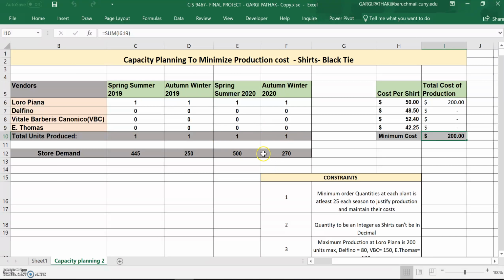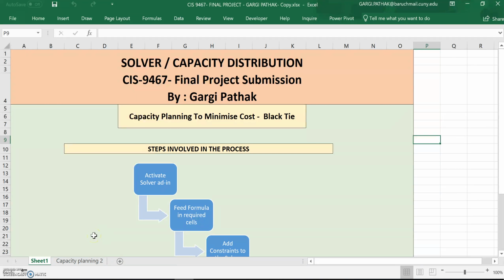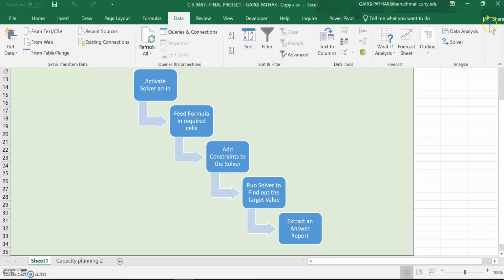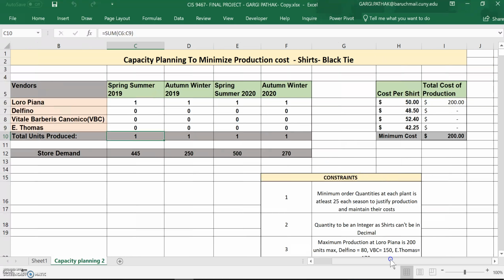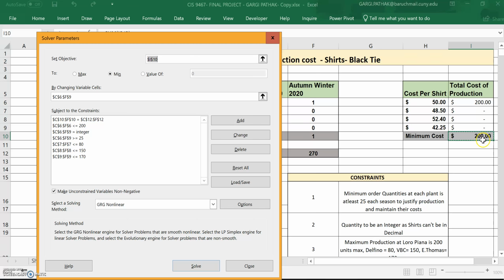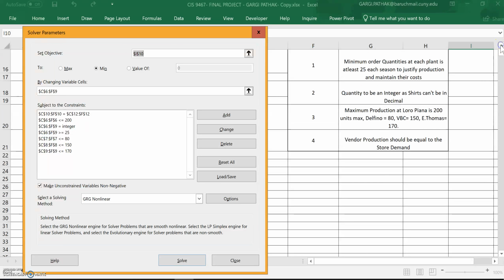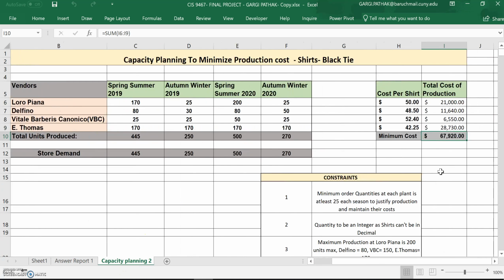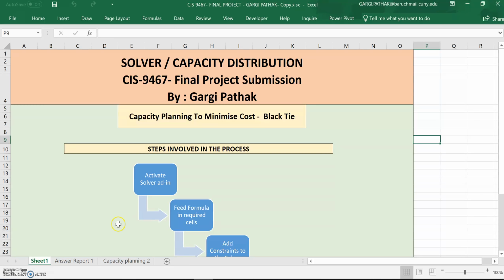CIS 9467 - FINAL PROJECT- SOLVER FOR EFFECTIVE CAPACITY DISTRIBUTION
I have used Solver to effectively allocate the goods for production in order to get the best Costs.